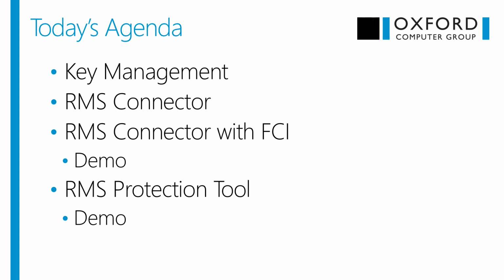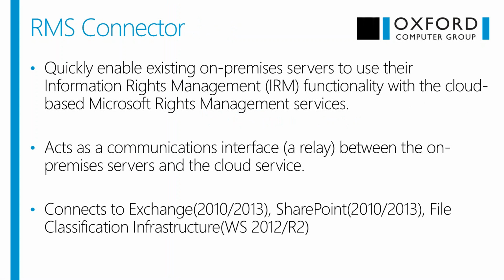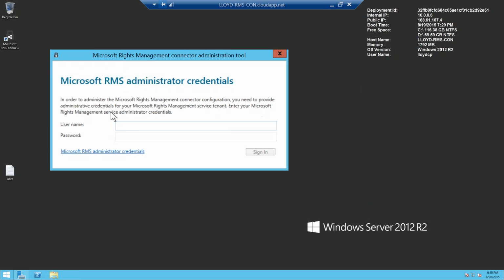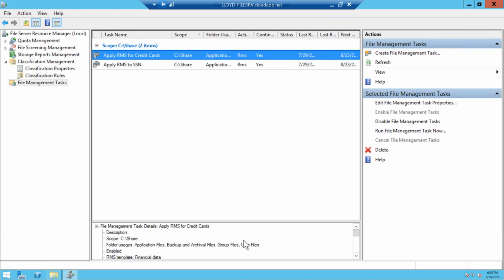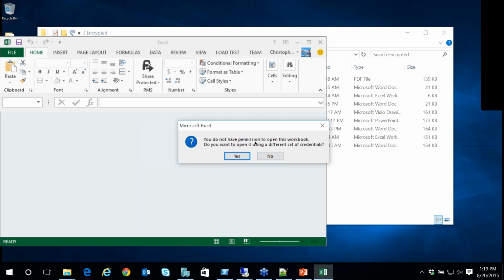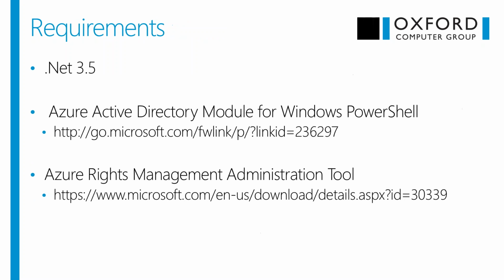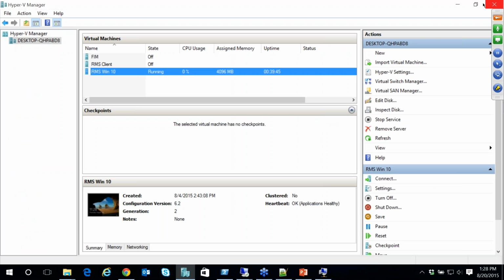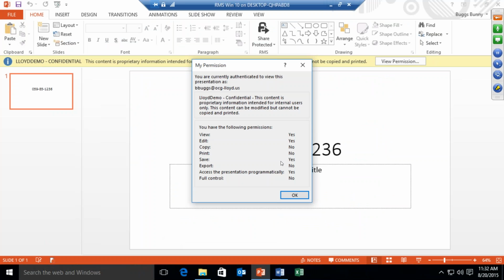Protecting Data at Rest with Azure RMS | August 2015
Recorded on August 20, 2015, this webinar is the second installment in our Azure RMS webinar series.

Microsoft’s Azure Rights Management Service (RMS) gives complete information protection to documents, email, and other sensitive and unstructured data. With Azure RMS, organizations can protect corporate assets by allowing more secure access to documents and resources and enabling safe external and internal sharing of sensitive information across all devices.

Data at rest is data stored in digital form on a device such as a file server or workstation. Integrating Azure RMS with your on-premises systems allows your organization to bring the protection of Azure RMS to company data.